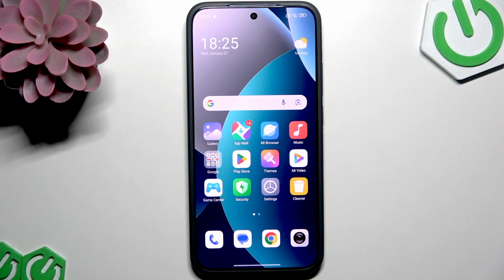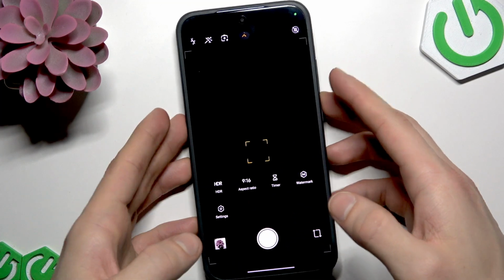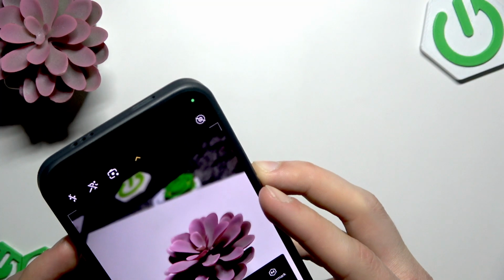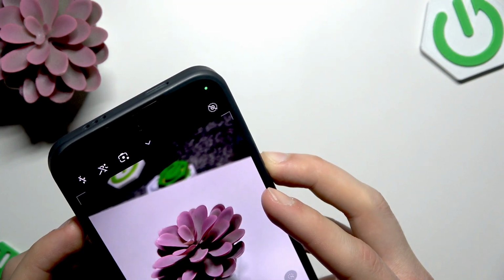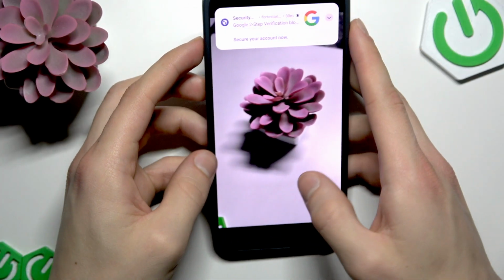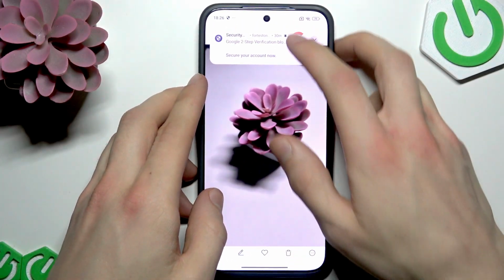How to Change Aspect Ratio on REDMI Note 15 Pro 5G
Learn how to change the aspect ratio on your REDMI Note 15 Pro 5G camera in seconds. This video shows step-by-step where to find the aspect ratio option and how to switch it for Photo, Video, Portrait or Pro modes. You will see how to open the camera, access the arrow menu, select the aspect ratio value and save photos or videos with the new resolution. These settings help you frame shots better, reduce file size, or prepare content for social media and printing. Useful for new users and anyone wanting quick camera fixes on REDMI Note 15 Pro 5G.

How to set camera aspect ratio on REDMI Note 15 Pro 5G for video or photo?
How to change photo resolution on REDMI Note 15 Pro 5G?

0:00 Introduction – what we will change
0:06 Open the Camera and choose Photo/Video/Portrait/Pro mode
0:26 Tap the arrow icon to open the quick menu
0:37 Select Aspect Ratio and pick the value you want
0:43 Take a photo or start recording with the new ratio
0:50 Wrap up and subscribe for more REDMI tips